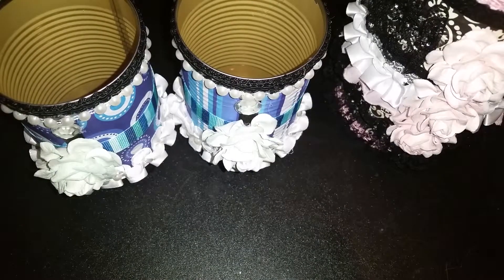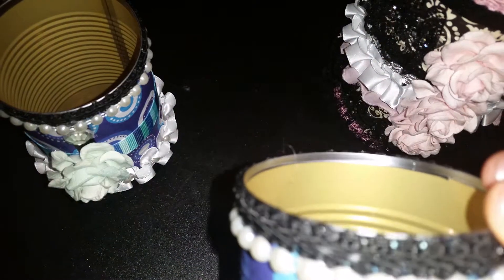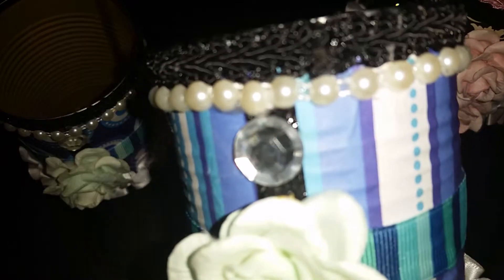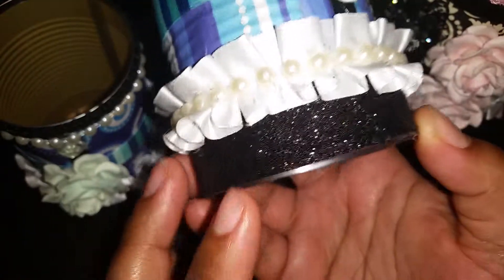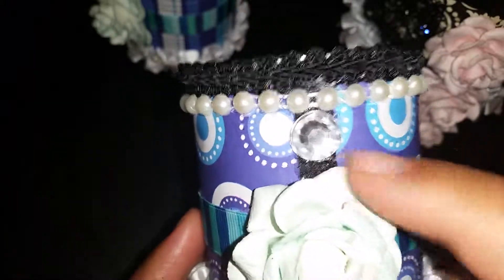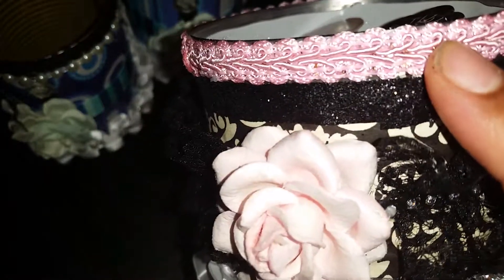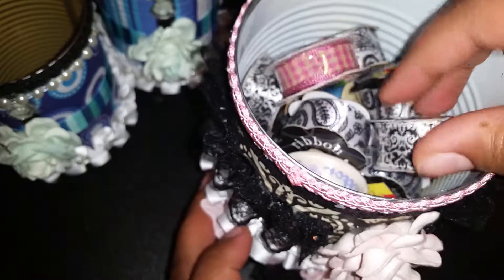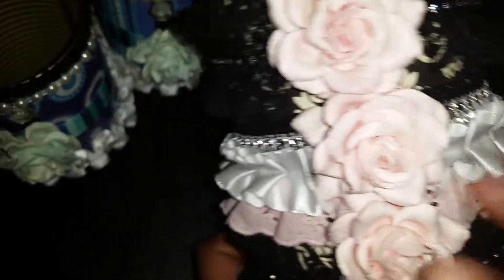Altered Tin Cans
I altered some canned vegetables tins for crafty storage.